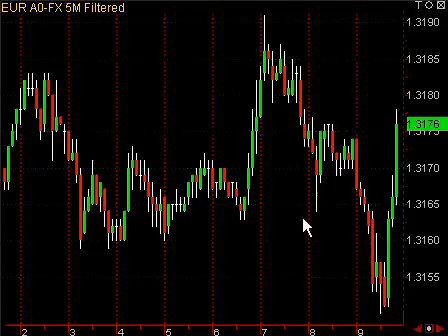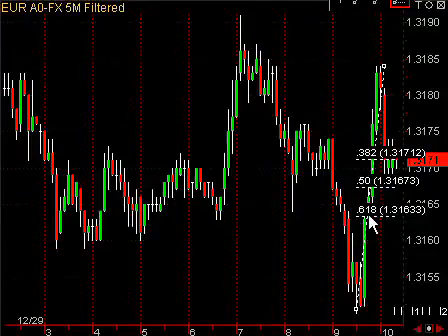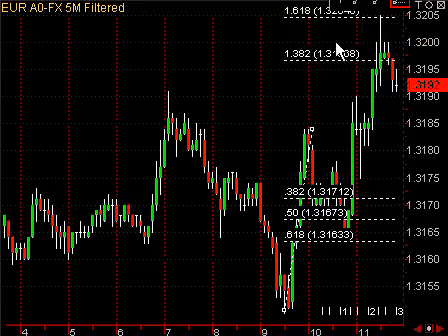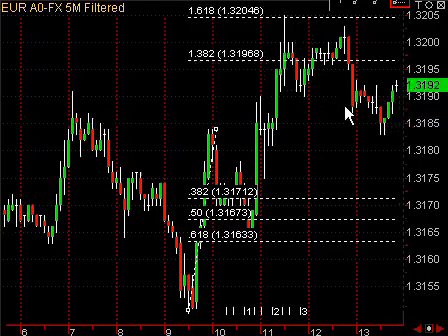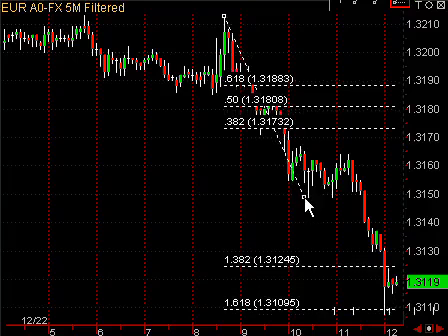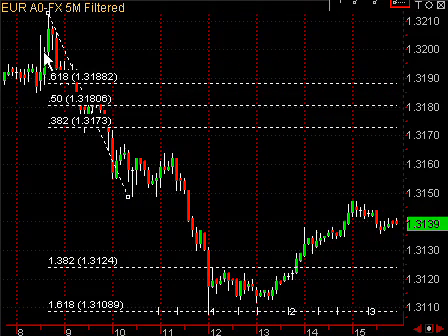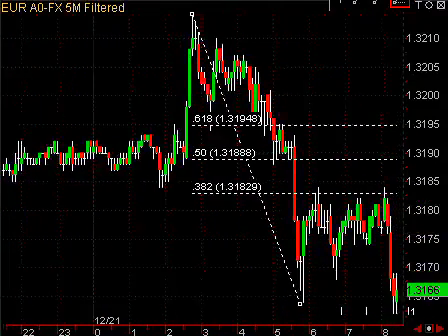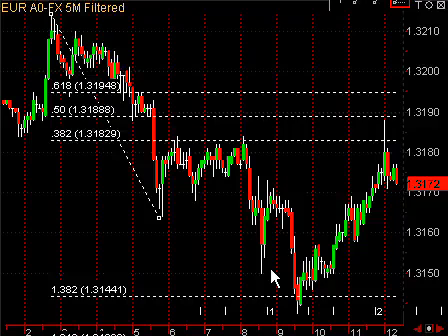Forex Trading العالم العربى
العالم العربى